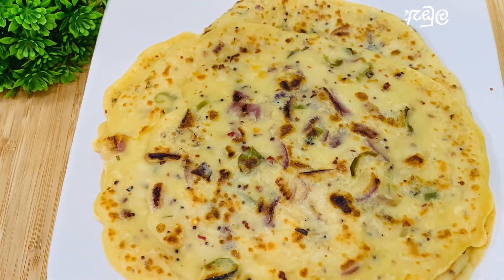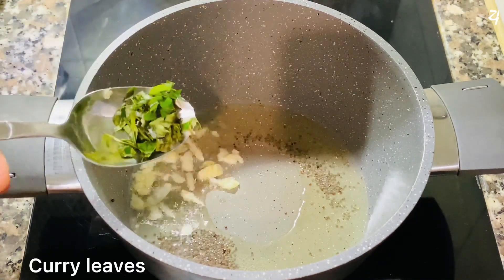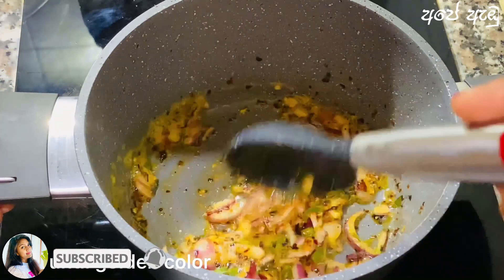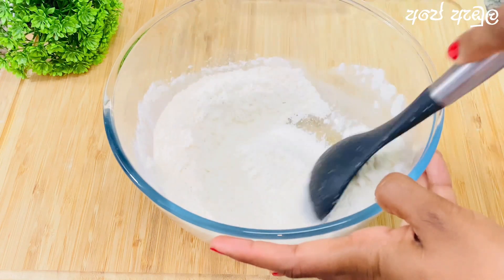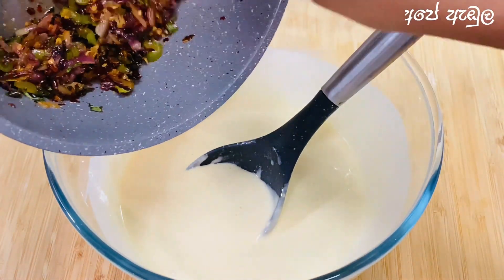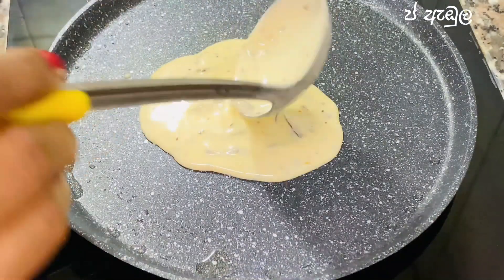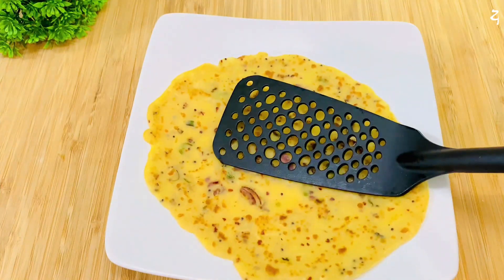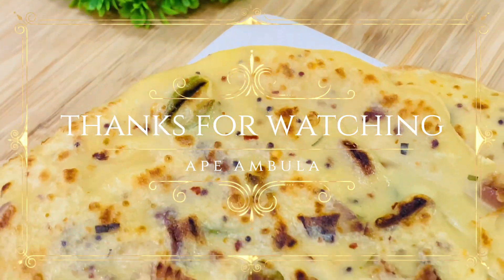✔️කිරි රොටී විනාඩි 10 Kiri Roti | Kiri Roti Recipe in Sinhala| Ape Ambula❤️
ගෙදරදි ලේසියෙන්ම කාලේ නාස්ති නොකර ඉක්මනින්ම එළවළු හදාගන්න පුලුවන්ද රෙසිපි එකක් තමයි අපේ ඇඹුලෙන් අද ගෙනාවා ද පිටි අනන්න ඕනෙ නෑ හිතුන ගමන් හදන්න පුළුවන්

12. No bake easy Cheese cake පහසුවෙන් චීස් කේක් හදමු | How to make cheese cake Home

18.රෑට කන්න ක්ෂණිකව හදන  ඉන්දියාවේ රාවා අප්පම් | Easy dinner in 15 Minutes | 4 Ingredients Rawa Appam

19. ඩයට්‍ කරන අයට ඕට්ස් පොල්  රොටි/No flour oats roti | Coconut Roti/ Oats Healthy Breakfast /Ape Ambula

21.✔️එක පාරක් හැදුවොත් පුදුම වෙයි No dough pizza / How to make pizza at home පීසා Ape Ambula

Tags 🏷
 sri lanka biththara roti
 srilankan egg roti
 egg rotii
 බිත්තර රොටි
 egg roti
egg paratha recipe sinhala
ගෝදම්බ රොටි
Godamba Roti Recipe
easy breakfast recipes sinhala
උදේ කෑමක්
how to make vegetable roti
sri lankan fish roti
sri lankan roti
elawalu roti
sri lankan short eats
sri lankan savoury bites
sri lankan recipes
maalu patis
sinhala cooking channel
sri lankan recipe
sinhala recipes
sri lankan cooking
Indian cooking
Sinhala recipe
recipe sinhala
recipe in sinhala
best recipes
recipe
sri lankan recipe
food recipe sri lanka
food recipe in sinhala
kema recipe
recipe sinhala
Sri lankan recipes
Easy dinner recipe sinhala
Biththara roti hadana hati
බිත්තර රොටී හදන හැටි
Easy dinner sinhala
Easy dinner recipe
reta kema
එලවළු රොටී